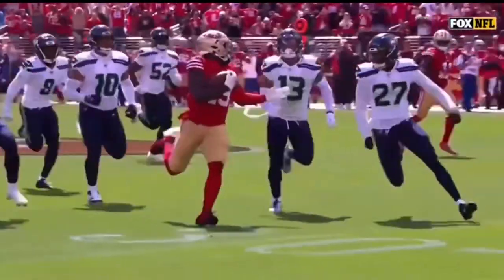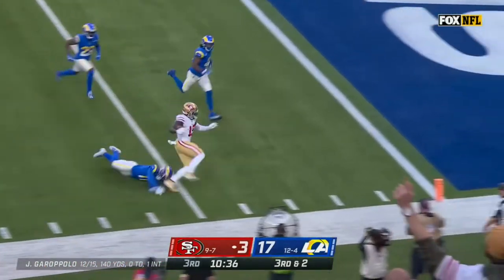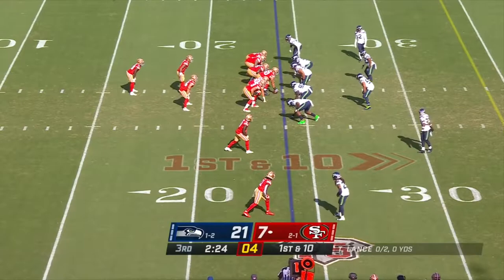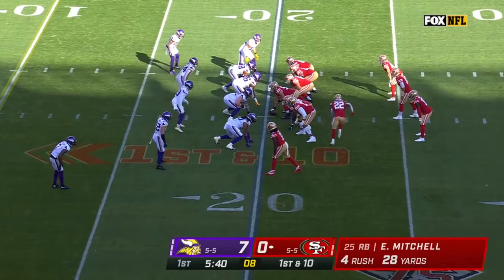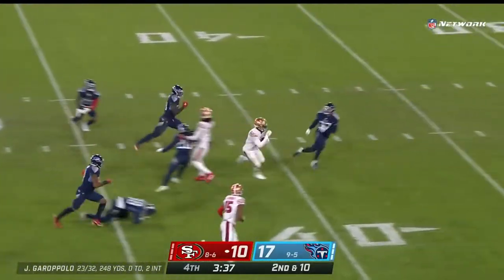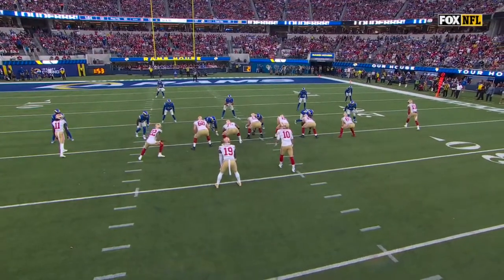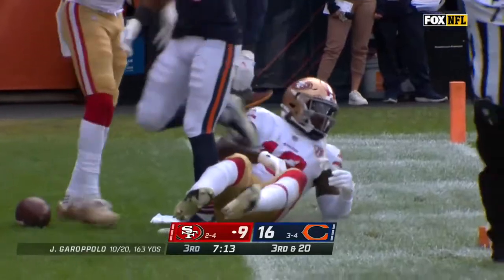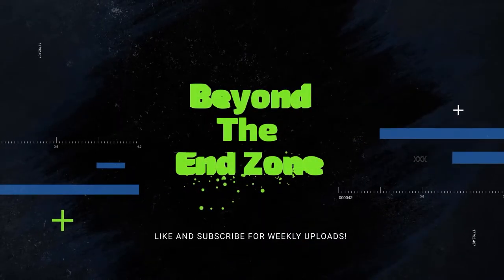Deebo Samuel Career Highlights | Top 19 Plays by #19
Today I will be ranking the top 19 plays by #19 Deebo Samuel, these are basically his career highlights.